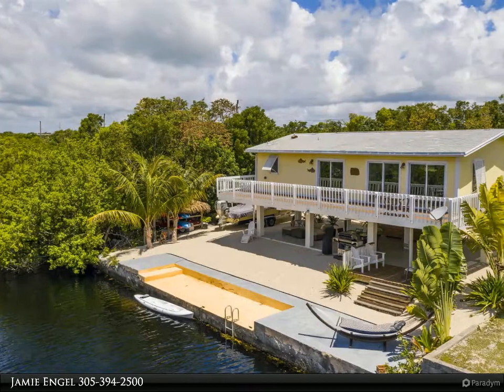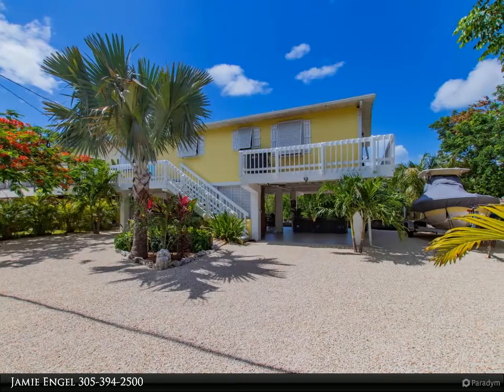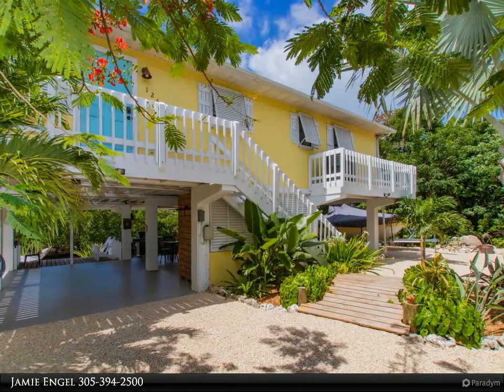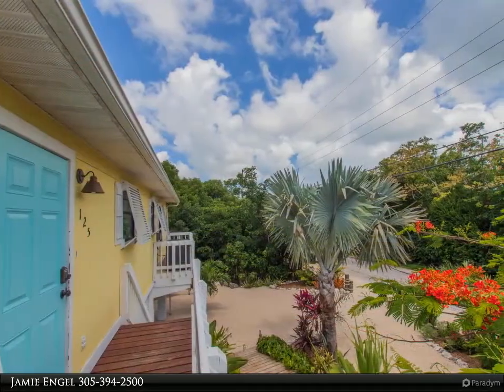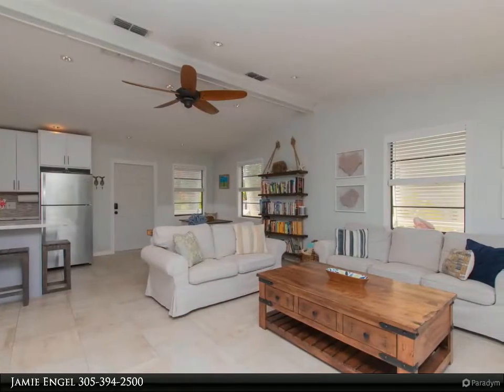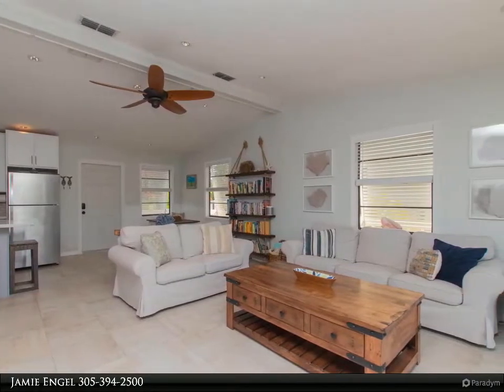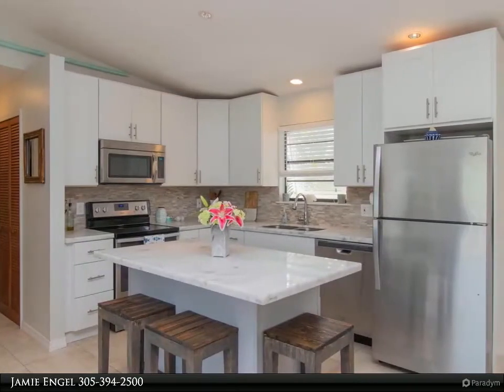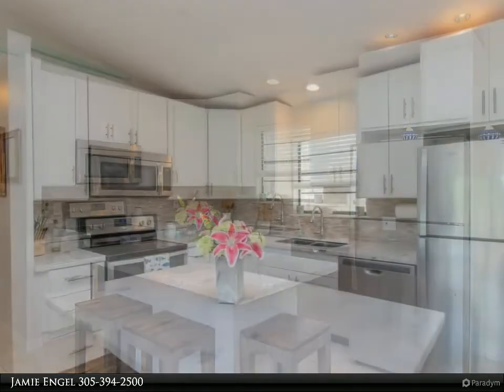Coldwell Banker Schmitt Real Estate Co. - 125 Valois Boulevard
Come live the island life in North Key Largo on quiet, secluded street. Tropically landscaped with coconut palms, Cabadas, Arecadas, and native Buccaneer palms. This 2 bedroom and 2 full bathroom home is within Key Largo Botanical Hammock State Preserve; which is extremely private & surrounded by greenery & on a plugged canal which is perfect for fishing, paddle boarding and kayaking from your backyard. Plenty of room for a 13x26 pool. Home features include: a New Metal Roof completed in 2020, Newer AC (2018) & enough room to store your boat or use for covered entertaining area downstairs! Perfect for Kayaking/ paddle boarding or fishing from your back yard & within a short stroll up the street to the Ocean. This may just be the piece of paradise you've been looking for! Call today for your in-person or virtual showing.

Jamie Engel
Coldwell Banker Schmitt Real Estate Co.